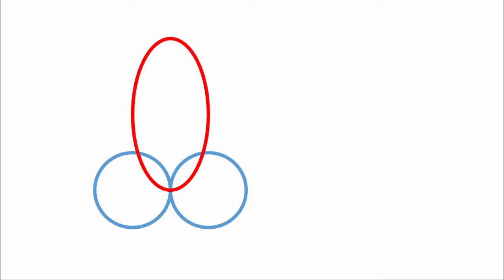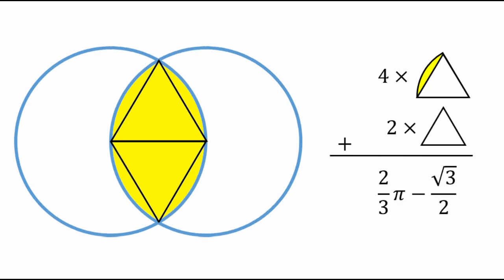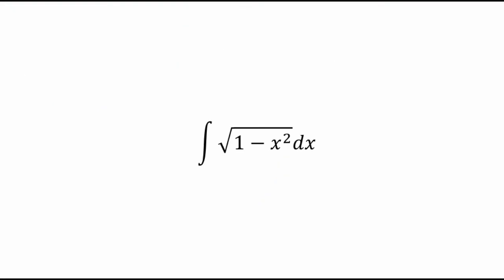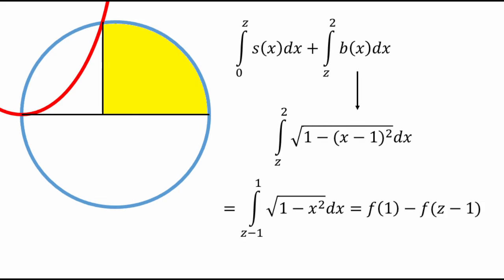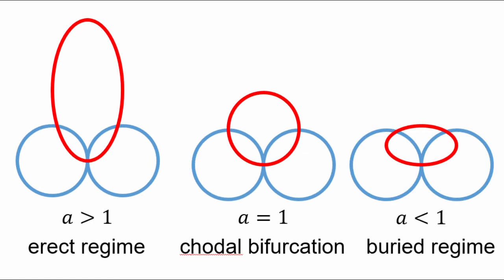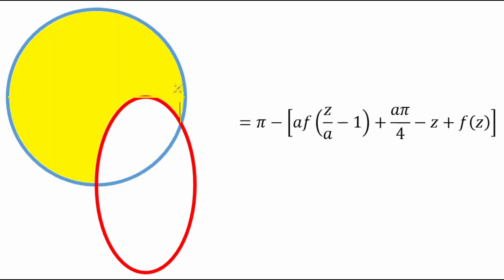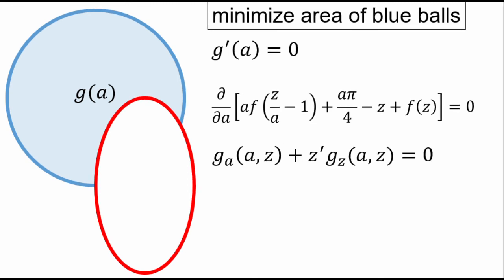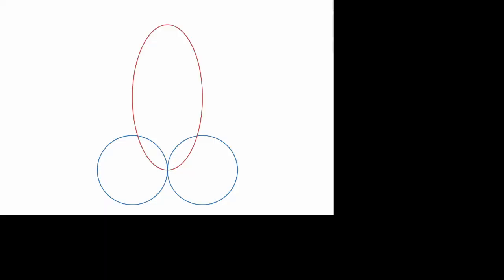An Epicurean Geometry Problem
Submitted in consideration for 3Blue1Brown Summer of Math Exposition.